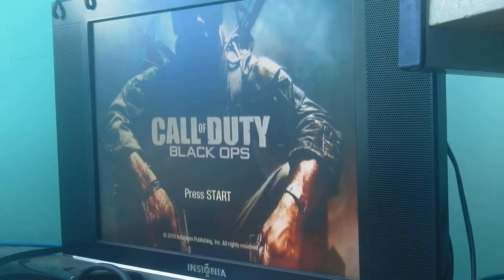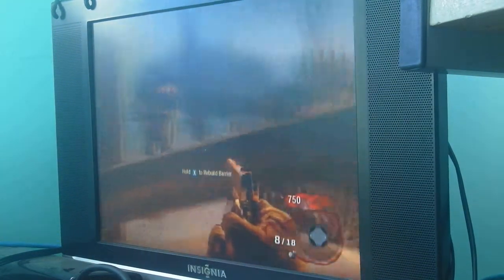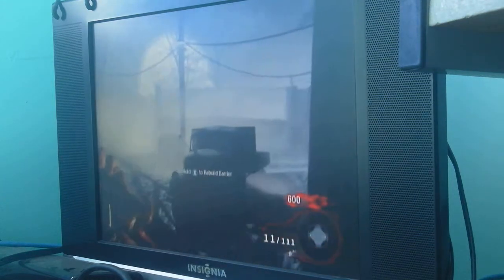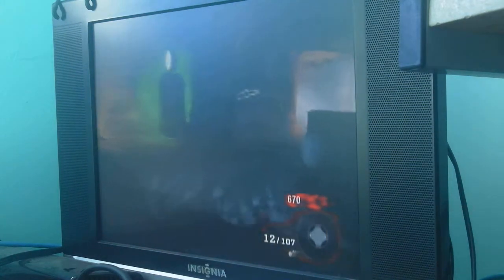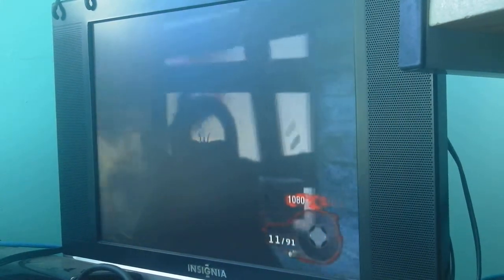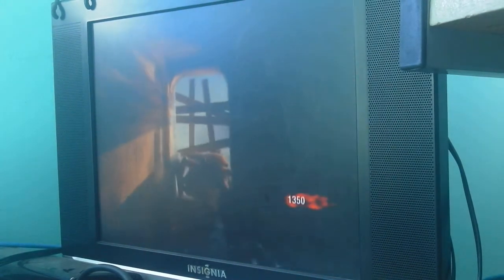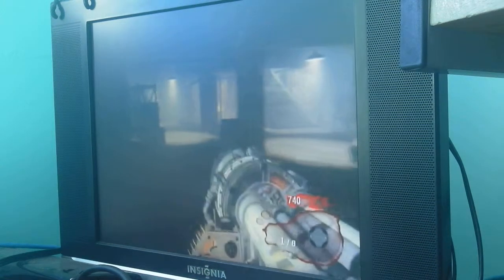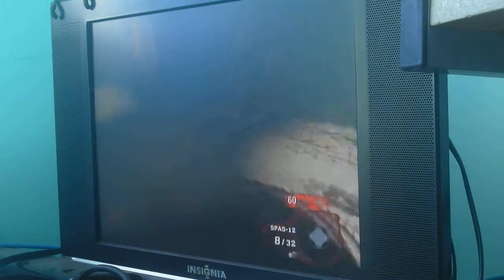Black ops: nacht der untoten Retry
i will do better on the other maps because they are easier
this is a retry